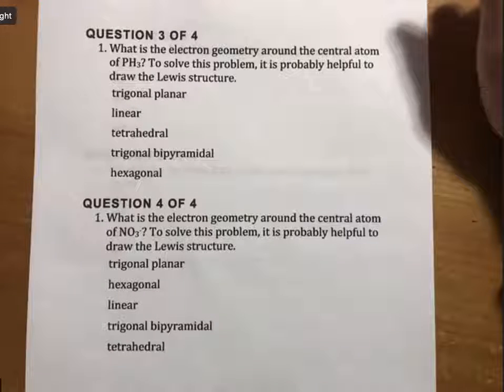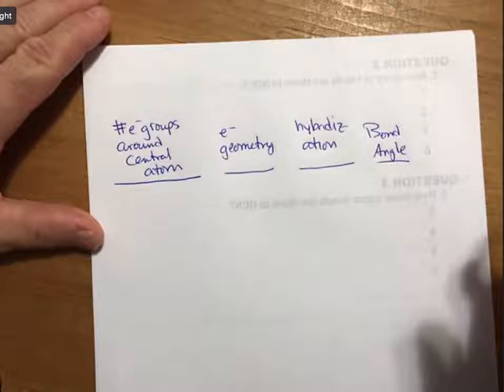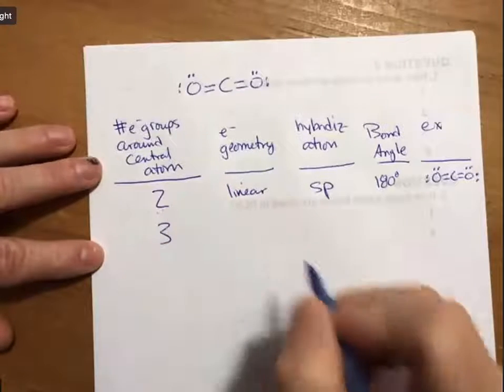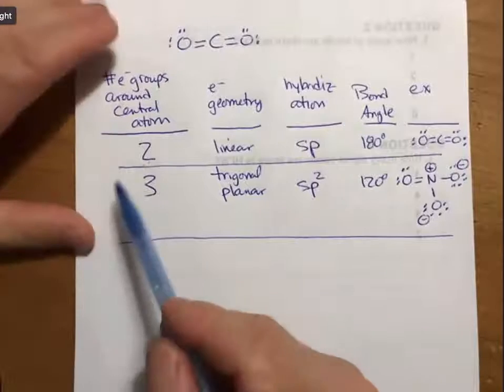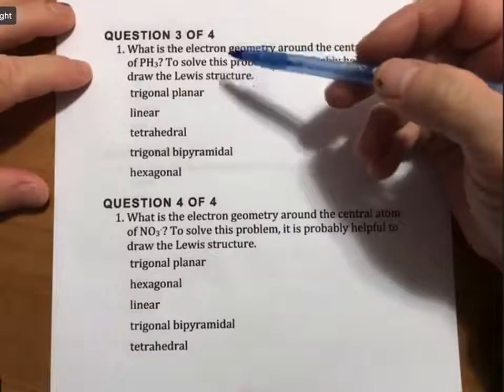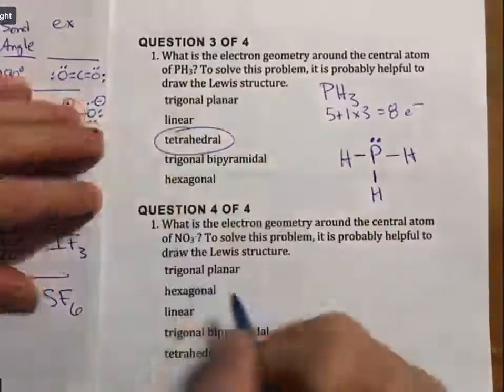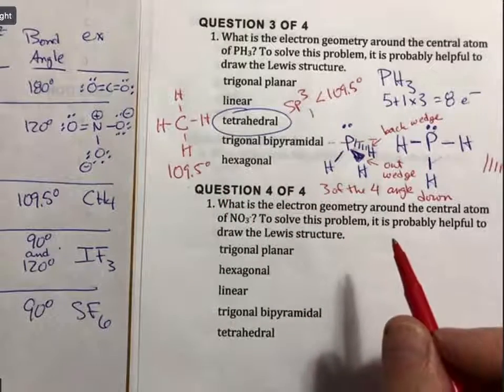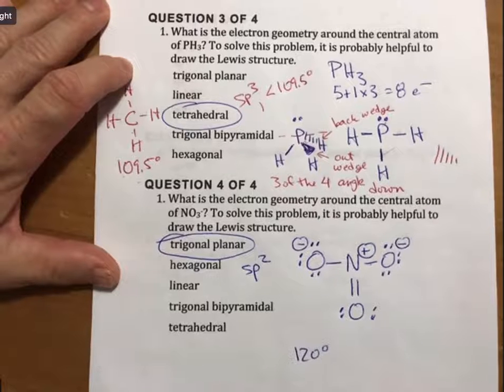HW 11 06 E Geometry CHM 1010